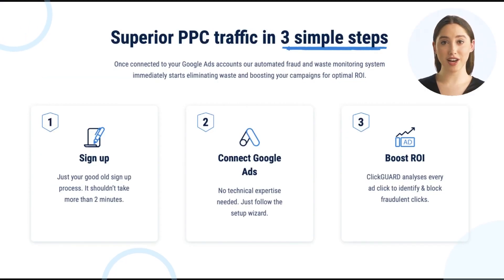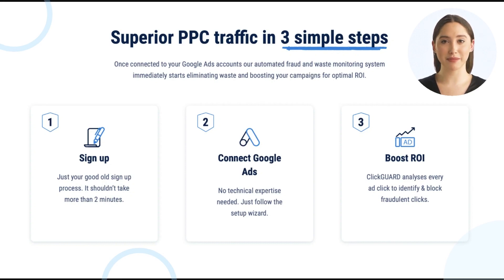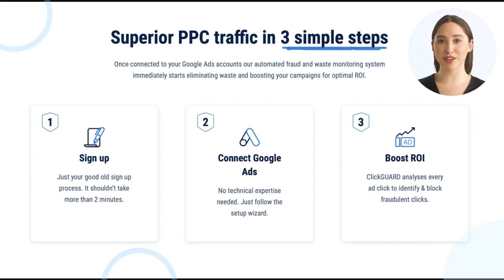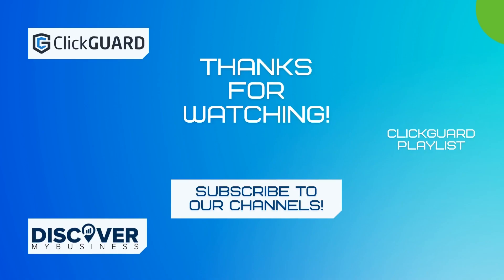ClickGuard for Lawyers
Hi! In this video, we will quickly tell you about ClickGuard for Lawyers.

Power your business growth and optimize your Google Ads account with our unparalleled ability to identify and eliminate wasteful clicks on your campaigns.

Protect ads

Our powerful system features fully automated click protection, through simple and easy to configure rules. In a matter of minutes, you’ll be able to design your own rule set that works best for you and your campaign goals.

ClickGUARDs unique approach and highly customizable technology creates a multitude of benefits for Google-Ads clients.
- Eliminate fraud and all wasteful clicks from your Google Ads.
- Target leads that are more likely to convert with real-time optimization.
- Get your ads in front of the right people who are likely to convert.
- Maximize campaign ROI with intent optimization rules.

Preventing click fraud on Google Ads is just one piece of the puzzle

Once connected to your Google Ads accounts our automated fraud and waste monitoring system immediately starts eliminating waste and boosting your campaigns for optimal ROI.

00:00 - 00:13 - Welcome to our video!
00:14 - 00:28 - Protect ads
00:29 - 00:51 - ClickGUARD Benefits
00:52 - 01:05 - Preventing click fraud on Google Ads is just one piece of the puzzle
01:06 - 01:18 - Start Your Free Trial!

USEFUL RESOURCES